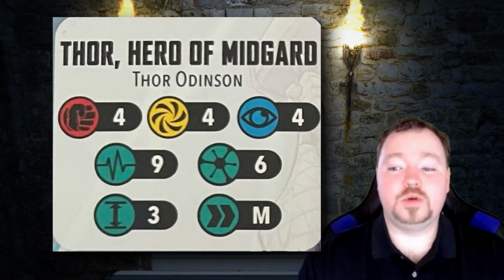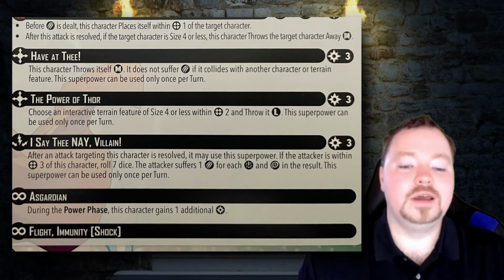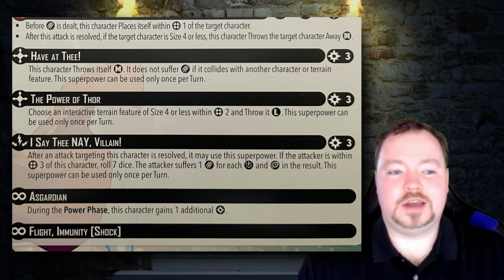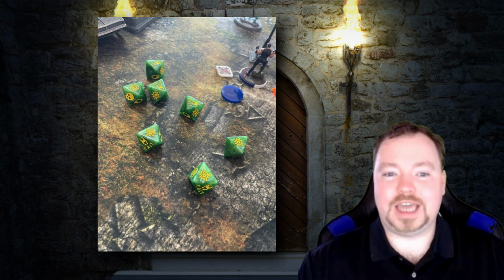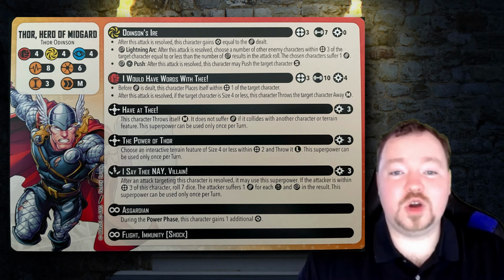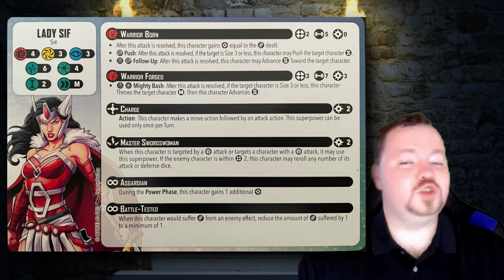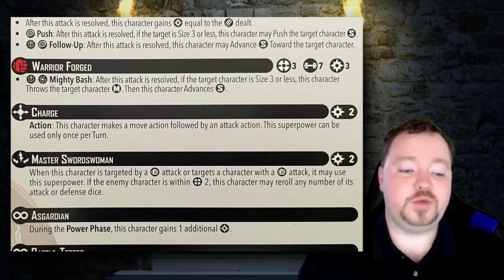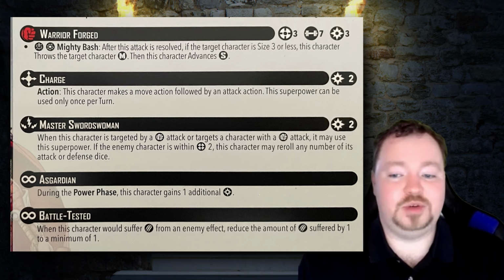Lady Sif and Thor, Hero of Midgard Review for Marvel Crisis Protocol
You can find the Gamer's Guild Marvel Crisis Protocol Podcast

You can find the Gamer's Guild Star Wars Shatterpoint Podcast

If you would like to further support the podcast go here to find out more